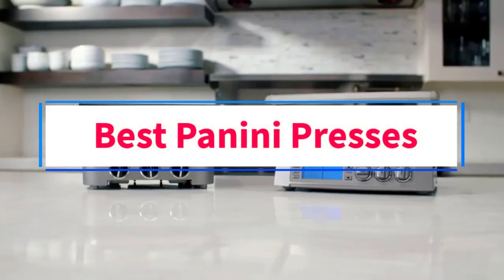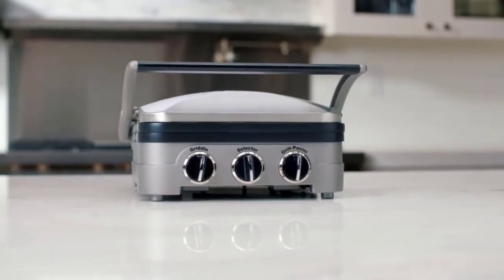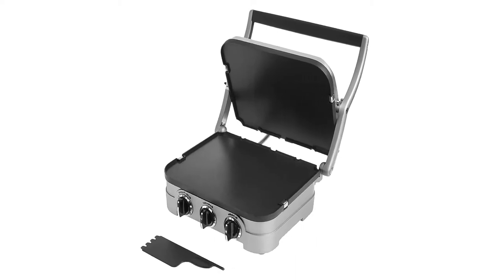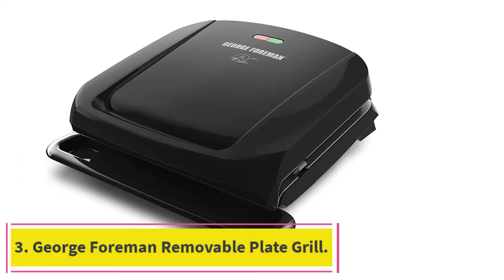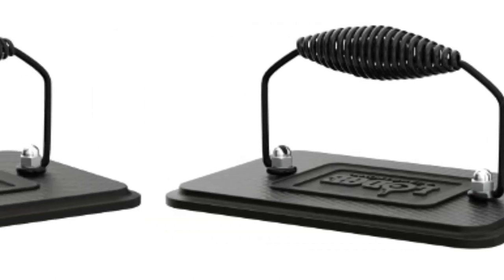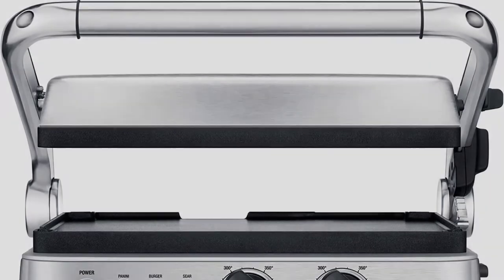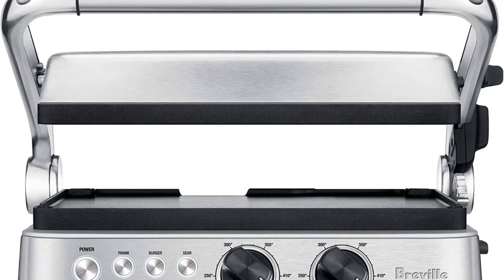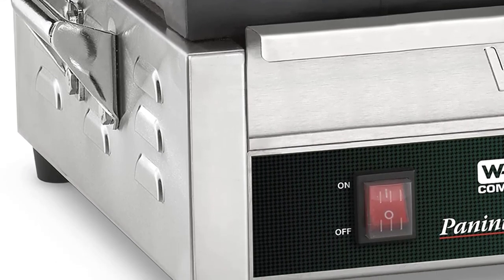✅Top 6 Best Panini Presses in 2022-2023 { Review }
📌Product Link📌: ad"
1. Panini Press by Cuisinart.

2. Lagostina Panini Pan with Cast Iron Press.

3. George Foreman Removable Plate Grill.

4. Lodge Pre-Seasoned Cast Iron Grill Press.

5. Breville The Sear & Press Grill.

6. Waring Large Italian Style Panini Grill.

In this video, we listed the Best Panini Presses in 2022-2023